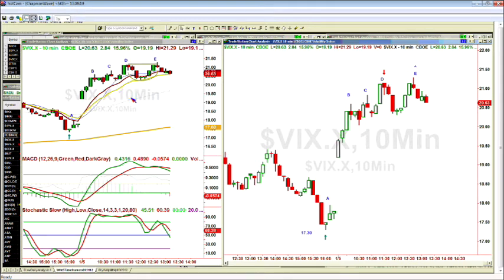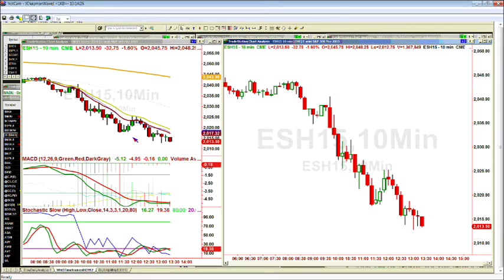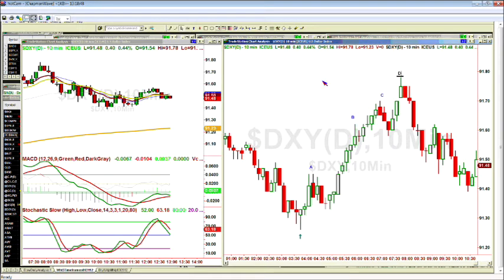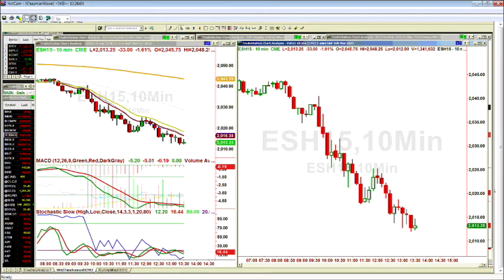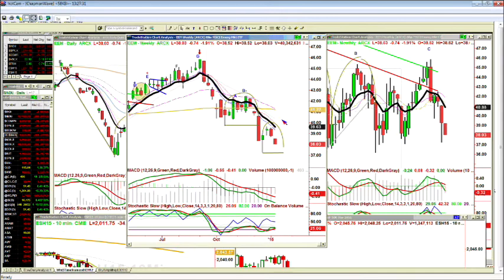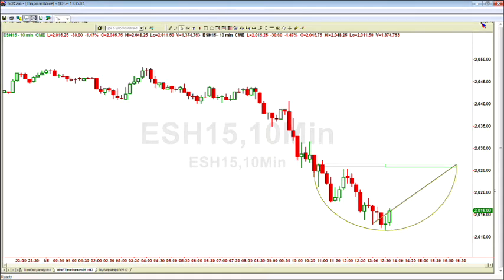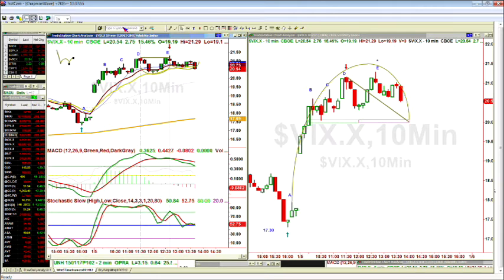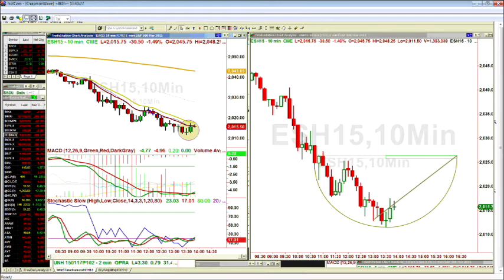Jan 5th Diagnostics Trading Hour with Basil Chapman on TFNN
Catch this program each day Monday through Friday at 1pm ET. Darrell discusses the various diagnostic trading methods he uses when looking at the market, and specializes in the Nadex platform